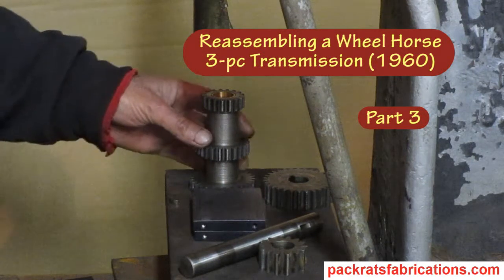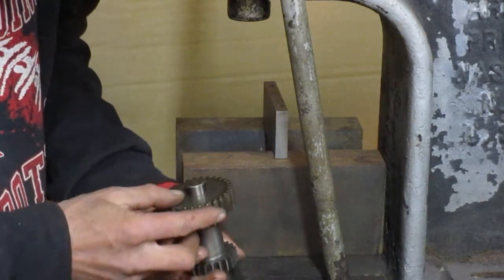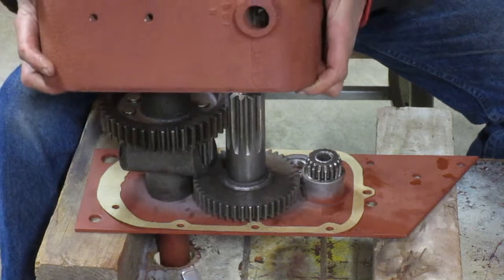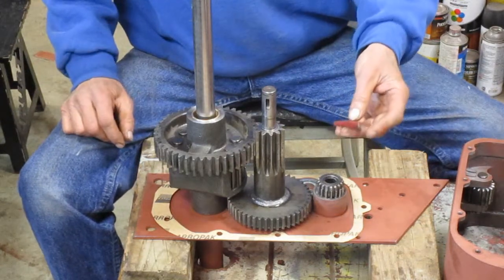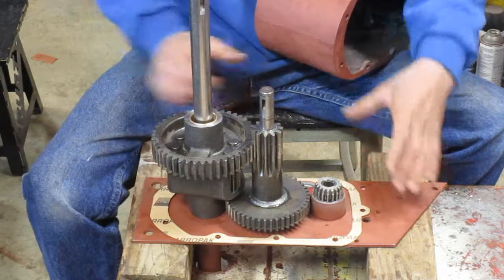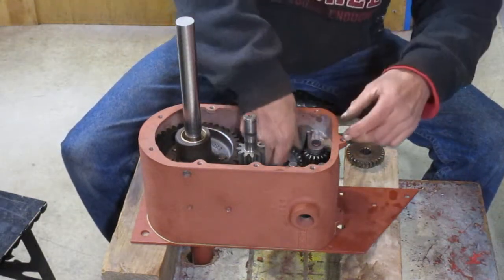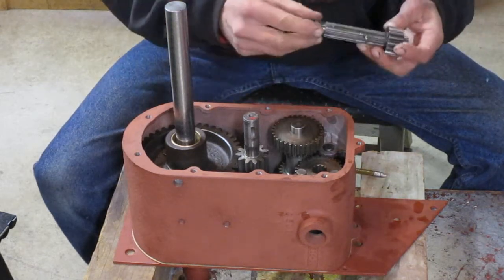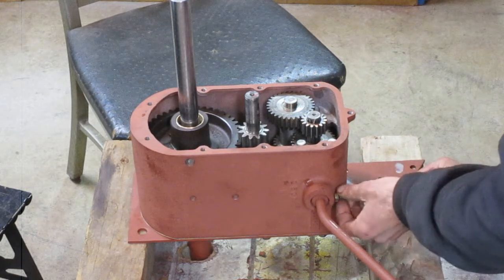Reassembling a Wheel Horse 3-pc Transmission Part 3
This video is one of a series about rebuilding a 1960 Wheel Horse 3-piece transmission. This one includes installing the main case, the cluster gear, and all the remaining parts on the inside, up to putting on the side cover.
 Before watching this video, be sure you have seen the previous video: Reassembling a Wheel Horse 3-pc Transmission Part 2.